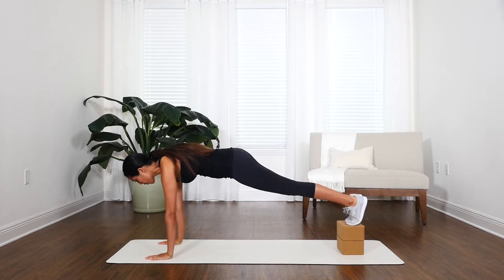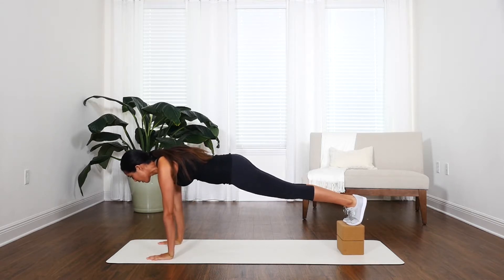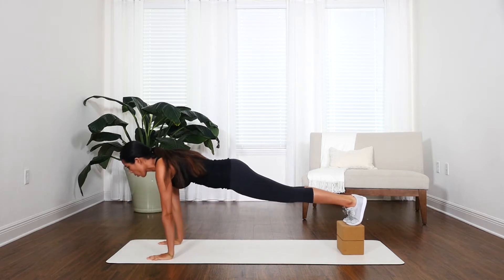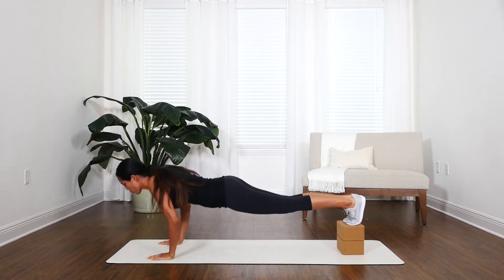Bodyweight Exercise For Lower Chest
Decline push-ups